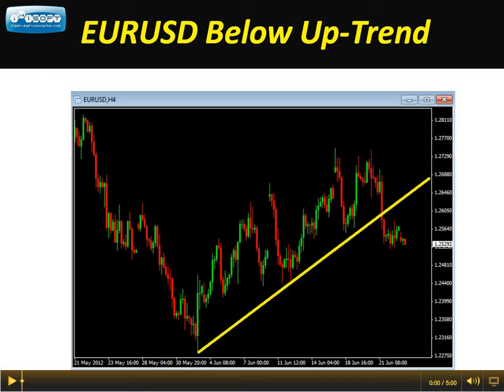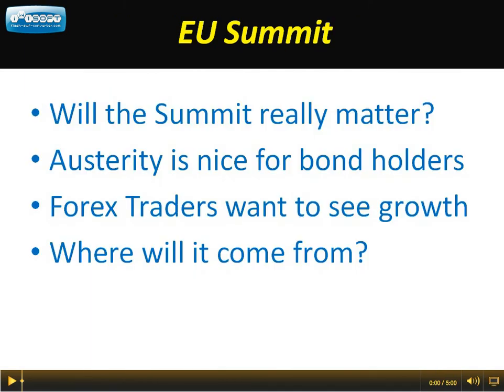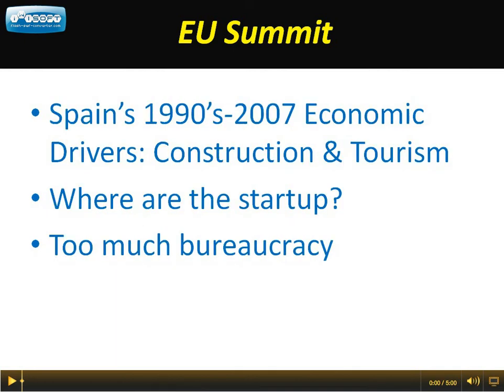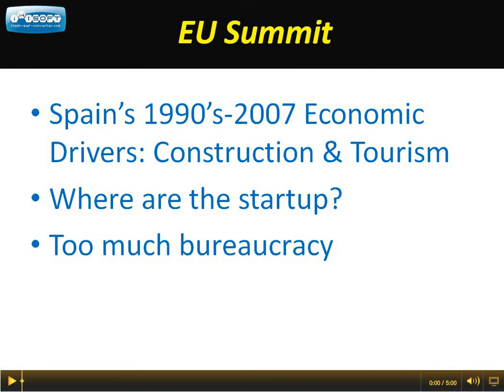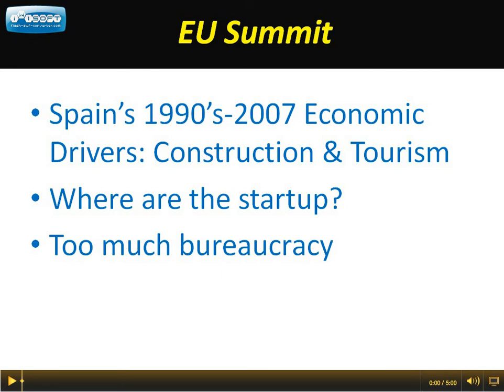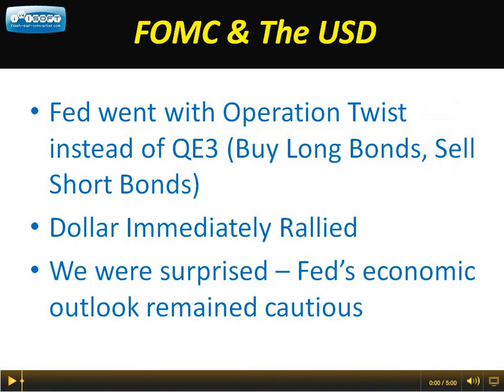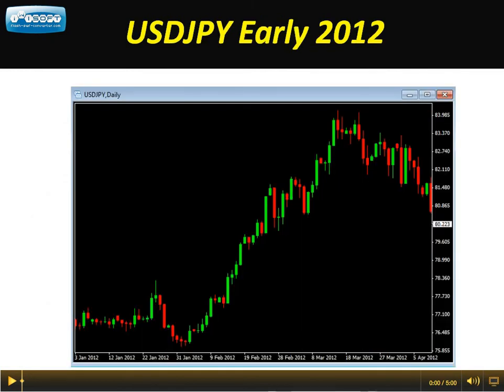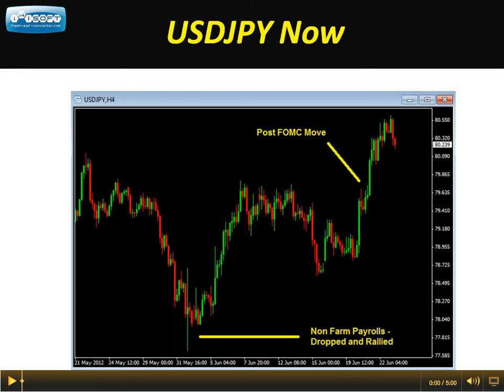Forex Analysis - EU Summit & Post FOMC USDJPY Trading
In today's Forex Rant we discuss what we really want to see in the EU Summit later this week.  Also, a look at the USDJPY which has been moving higher since last week's FOMC Meeting.